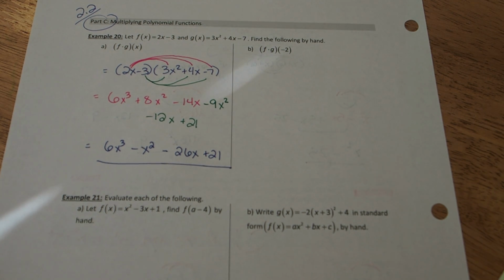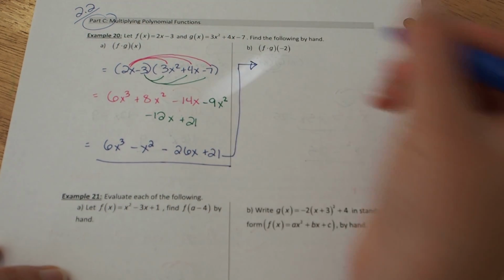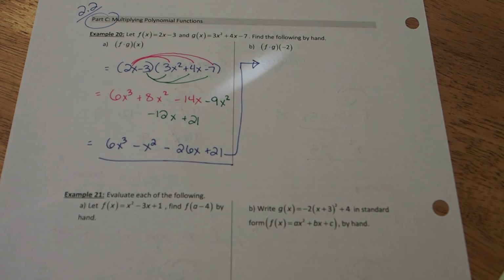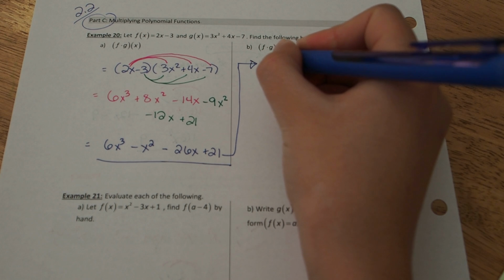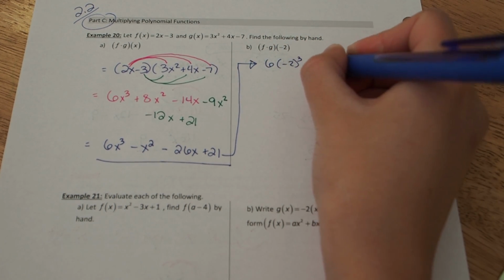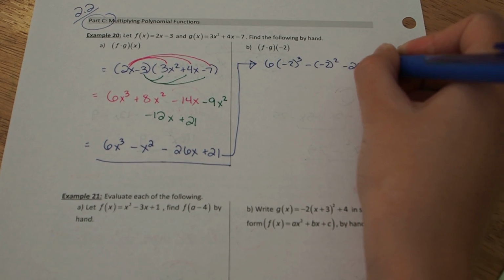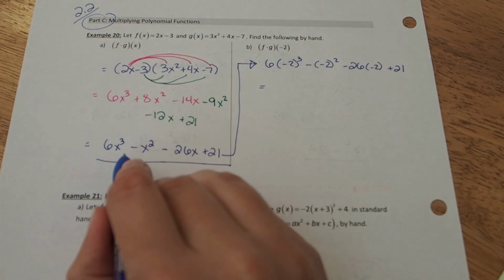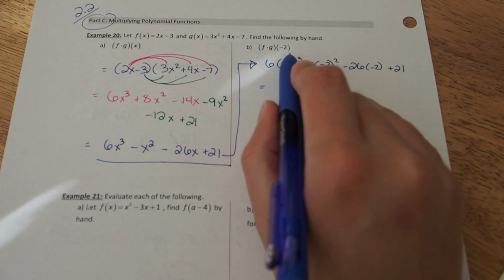MAT 039 2.2C - Properties of Exponents, Multiplying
Multiplying Polynomial Functions